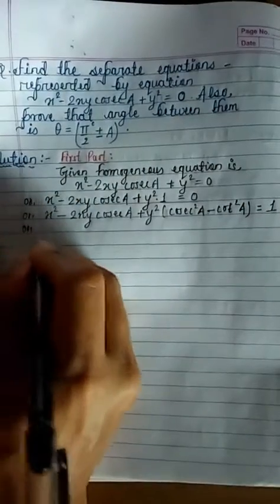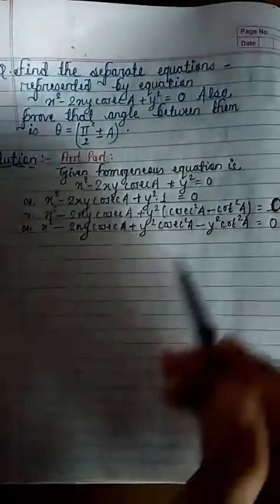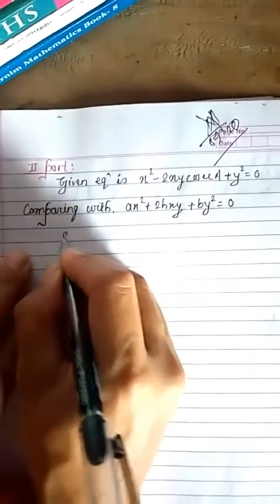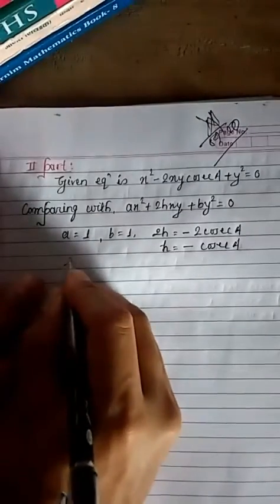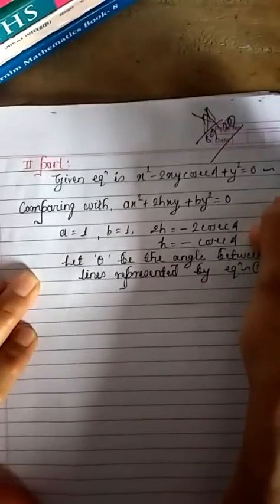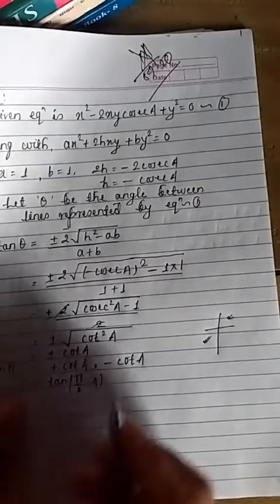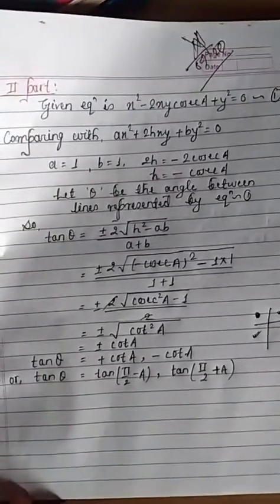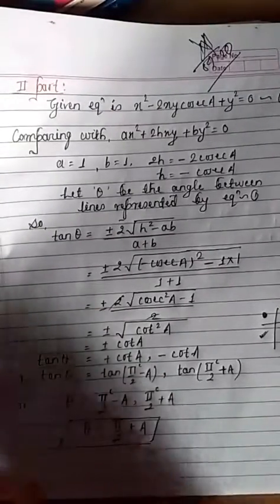Class - 10 [Pairs of straight lines: Example]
This video contains, the solution to one of the important questions of chapter Pairs of straight lines.